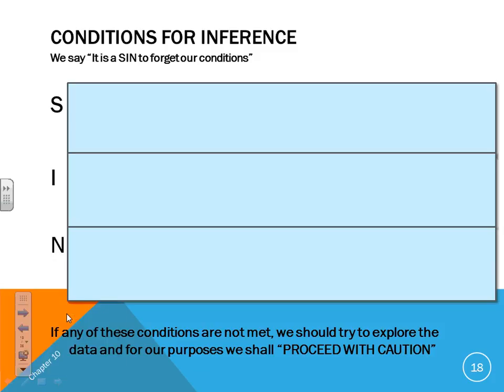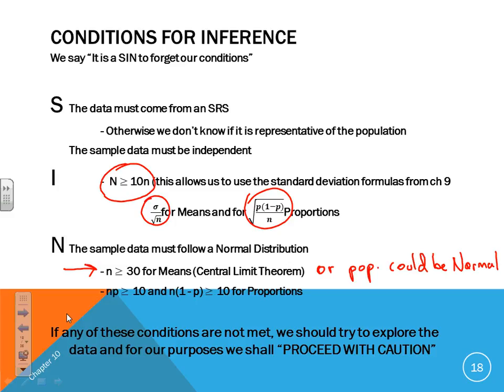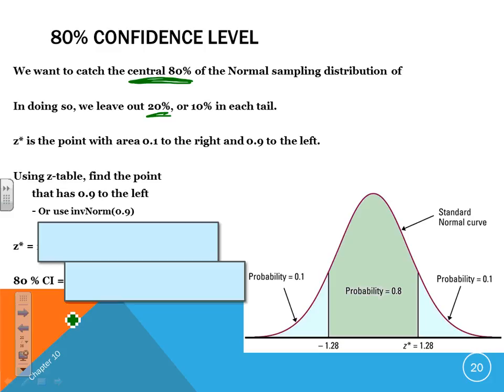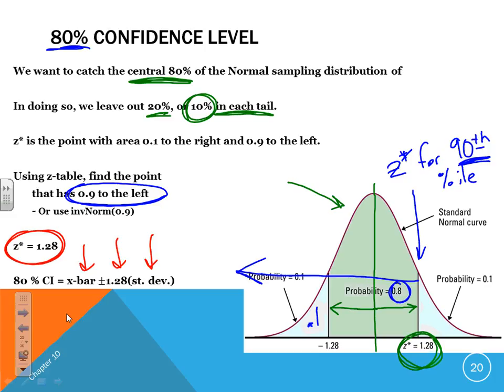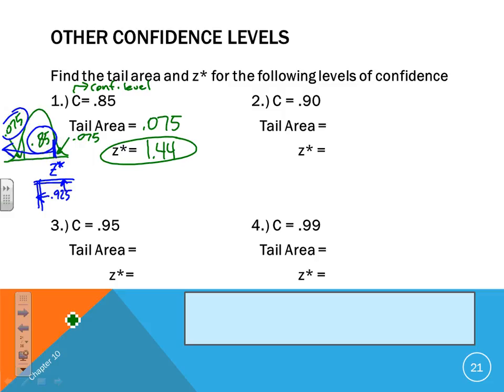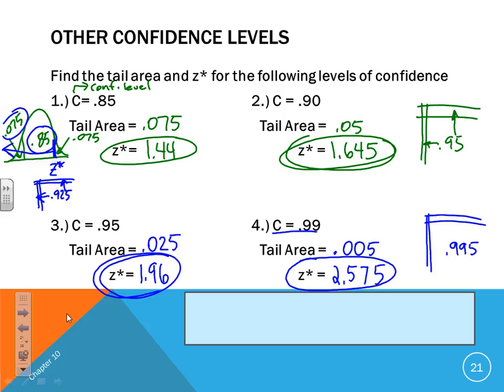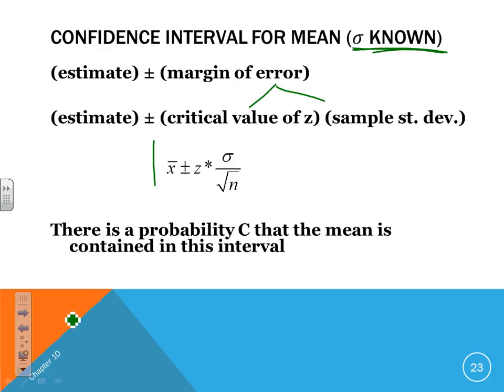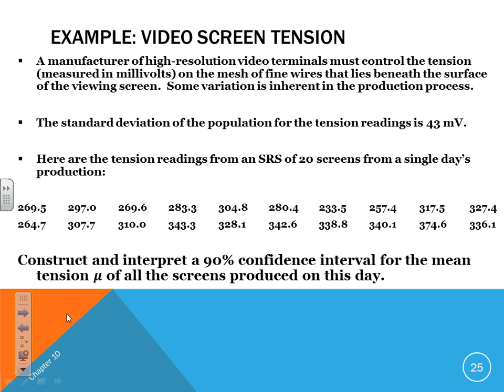AP Statistics Chapter 10.1 (Video 2)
Constructing Confidence Intervals